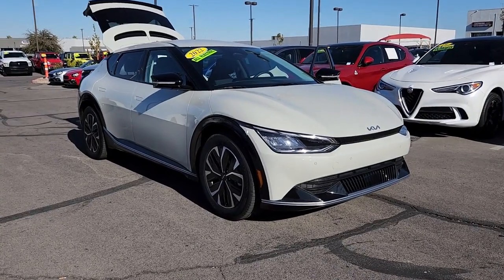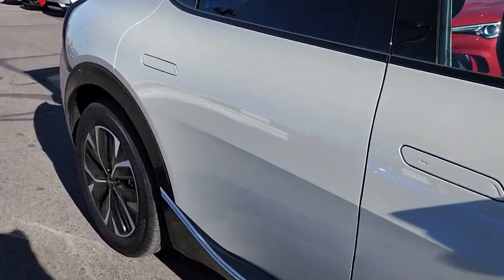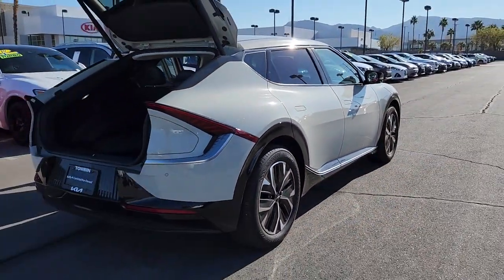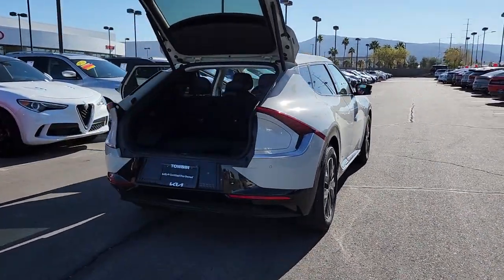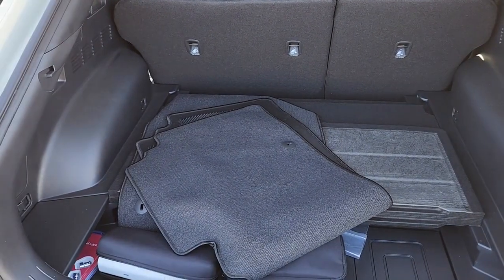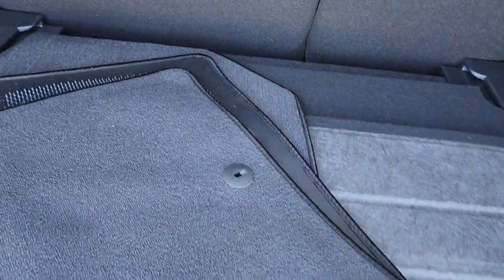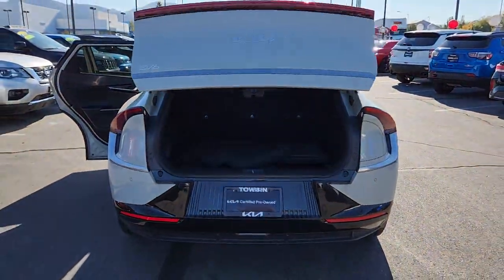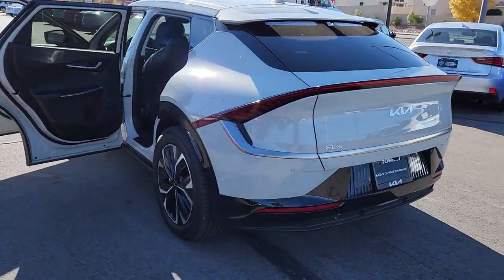2022 KIA EV6 Henderson, Las Vegas, Bullhead City, Centennial, St George, NV PK029013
Glacier Used 2022 KIA EV6 WIND RWD available in Henderson, Nevada at Towbin Kia. Servicing the Las Vegas, Bullhead City, Centennial, St George, NV area.

Towbin Kia
260 N Gibson Rd

Towbin Kia has hundreds of quality used vehicles to choose from. From our Certified Pre Owned Kia models to other manufacturers cars, trucks and suvs. We are a Premier Dealership in the Valley Auto Mall in Henderson.brbrCertified. 2022 Kia EV6 WindbrbrRecent Arrival!brMulti Point Safety and Mechanical Inspection Performed by Certified Technician, Factory Certified, Loaded, Navigation system: AVN 5.0 Navigation System.brbrGlacier RWD 1-Speed Automatic Electric ZEV 225hpbrbrKia Certified Pre-Owned Details:brbr  * Transferable Warrantybr  * Powertrain Limited Warranty: 120 Month/100,000 Mile (whichever comes first) from original in-service datebr  * 165 Point Inspectionbr  * Roadside Assistancebr  * Vehicle Historybr  * Limited Warranty: 12 Month/12,000 Mile (whichever comes first) ''Platinum Coverage'' from certified purchase datebr  * Includes Rental Car and Trip Interruption Reimbursement. 3 month Sirius trial subscriptionbr  * Warranty Deductible: $50brbrbrCARFAX One-Owner.brbrbrShop Local. Buy Online. Be Safe. Drive Happy. Towbin Kia is the number one Kia dealership in Las Vegas for a reason. We have the highest rated and reviewed customer service, the lowest prices, and the most convenient ways to shop for your New or Used Kia. Whether you're shopping online or in-store or need a friendly mechanic from our highly rated Service department - our mission is to make the process easy and enjoyable. We create happy customers for life! With Towbin Kia, you get the best online experience without sacrificing the local friendly service from experts right here in your community. As your local Kia Dealership in Las Vegas, we bring you the best online and in-person experience possible. Did you know? Only a Kia dealership can sell a Certified Pre-Owned Kia, period. Other non-Kia Dealers claim to have certified cars, but it is not a Certified Pre-Owned Kia. Only from participating Kia Dealers will the 10year/100,000-mile warranty
Highway Driving Assist (HDA),Side Impact Beams,Dual Stage Driver And Passenger Seat-Mounted Side Airbags,Blind-Spot Collision-Avoidance Assist (BCA) Blind Spot,Collision Mitigation-Front,Driver Monitoring-Alert,Forward Collison-Avoidance Assist (FCA-Cyc/Ped/Junction Turning) and Rear Cross-Traffic Collision Avoidance (RCCA),Parking Distance Warning - Forward & Reverse (PDW-F&R) Front And Rear Parking Sensors,Tire Specific Low Tire Pressure Warning,Dual Stage Driver And Passenger Front Airbags,Curtain 1st And 2nd Row Airbags,Airbag Occupancy Sensor,Driver Knee Airbag,Power Rear Child Safety Locks,Outboard Front Lap And Shoulder Safety Belts -inc: Rear Center 3 Point, Height Adjusters and Pretensioners,Rear View Monitor w/Parking Guidance-Dynamic (RVM w/PG) Back-Up Camera,Heated & Ventilated Front Bucket Seats -inc: 8-way power-adjustable front seats w/2-way power lumbar support and driver Integrated Memory System (IMS),Driver Seat,Passenger Seat,60-40 Folding Bench Front Facing Manual Reclining Fold Forward Seatback Rear Seat,Manual Tilt/Telescoping Steering Column,Leatherette Steering Wheel,Front Cupholder,Rear Cupholder,2 12V DC Power Outlets,Valet Function,Cruise Control w/Steering Wheel Controls,Distance Pacing w/Traffic Stop-Go,Voice Activated Dual Zone Front Automatic Air Conditioning,HVAC -inc: Underseat Ducts and Headliner/Pillar Ducts,Illuminated Glove Box,Driver Foot Rest,Interior Trim -inc: Metal-Look/Piano Black Instrument Panel Insert, Metal-Look/Piano Black Door Panel Insert, Metal-Look/Piano Black Console Insert and Metal-Look Interior Accents,Full Cloth Headliner,Metal-Look Gear Shifter Material,Driver And Passenger Visor Vanity Mirrors w/Driver And Passenger Illumination, Driver And Passenger Auxiliary Mirror,Partial Floor Console w/Covered Storage, 2 12V DC Power Outlets and 1 120V AC Power Outlet,Front Map Lights,Fade-To-Off Interior Lighting,Full Carpet Floor Covering,Carpet Floor Trim,Trunk/Hatch Auto-Latch,Cargo Area Concealed Storage,Cargo Feat